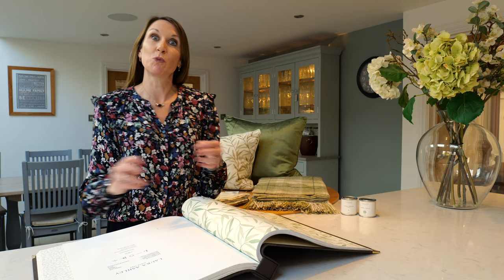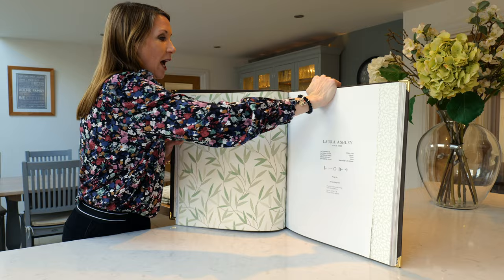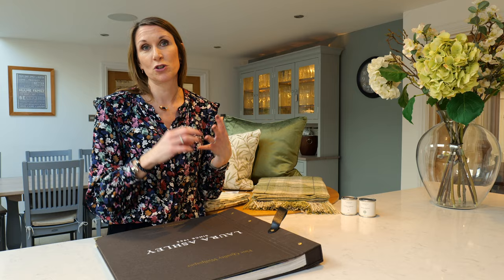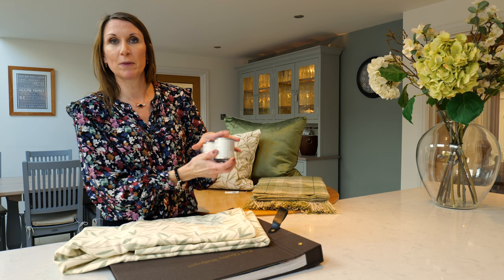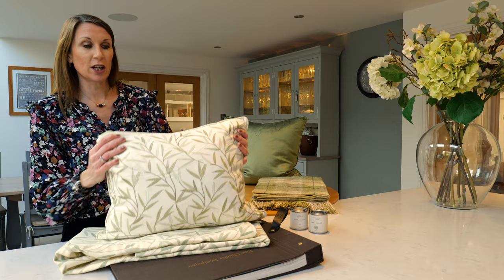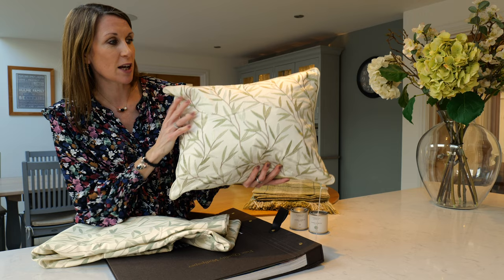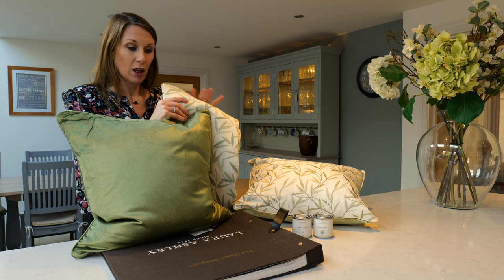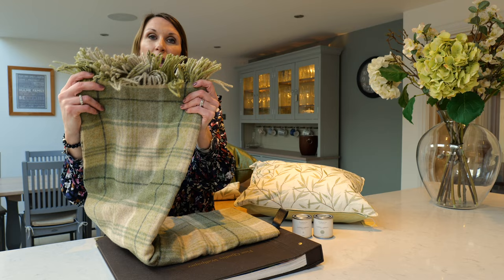Laura Ashley Willow Leaf collection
The Laura Ashley Willow Leaf design is a timeless pattern that will add a natural charm and country freshness to any room in your home. Embracing the natural elements through its design and colours, the Willow Leaf collection lends itself beautifully to our Country Charm interior trend. For design inspiration and ideas, please see our selection of Trend Guides

The Willow Leaf Design is available as fantastic wallpaper across 2 colour ways: Hedgerow and Natural. Teamed with a complementary paint colour from the Laura Ashley collection such as Hedgerow or Dove Grey White, this wall covering will help to bring the outside in. Shop the Laura Ashley Willow Leaf Wallpaper

There is also a Willow Leaf ready made curtain set available for a coordinating window dressing. Standard lined with a pencil pleat heading, these curtains are suitable for use on a pole or a track. Shop the Laura Ashley Willow Leaf Lined Pencil Pleat Curtains

For finishing touches, accessorise a chair, sofa or bed with a complementary cushion or throw from the Laura Ashley Home Collection. The Willow Leaf and Nigella Cushions in Hedgerow work beautifully to complement the wallpaper and curtains. The Cranbourne Check throw in the Hedgerow colour way is also a great addition, really bringing the overall look together for a country charm feel. Explore the full Laura Ashley homeware range